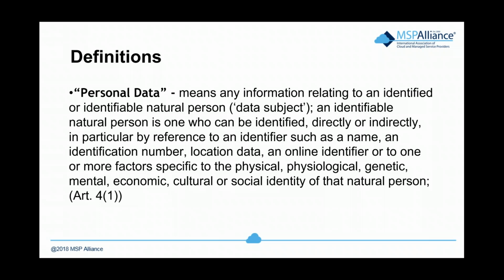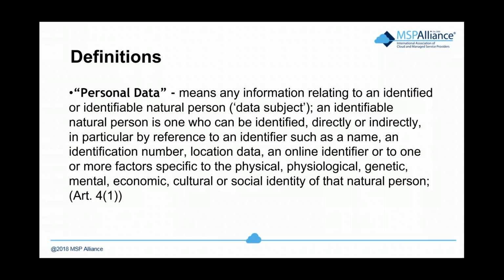GDPR - A Competitive Edge for Managed Service Providers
The General Data Protection Regulation (“GDPR”) became effective May 2018. The risks of non-compliance can range from up to €20 million to 4% of annual revenues but understanding and implementing GDPR compliance obligations can help Managed Service Providers maintain a competitive edge in the marketplace.  The goal of this webinar series is to go beyond simply explaining the GDPR and its requirements. This webinar is constructed in a way to do a deeper dive on specific topics relating to GDPR to equip MSPs with advanced knowledge, use cases, legal requirements and technical options to be compliant. In this webinar, Robert Scott, Managing Partner, Scott & Scott, LLP, and Charles Weaver, CEO and Co-Founder, MSPAlliance, discuss the following:

• Does GDPR apply to me?
• What it means to be a “processor” under GDPR.
• What MSPs can do to ensure compliance.
• Benefits of verification.
• Role of attorneys in establishing a compliance program.